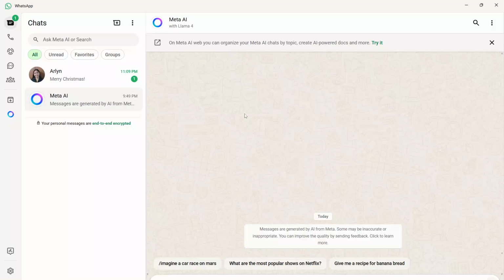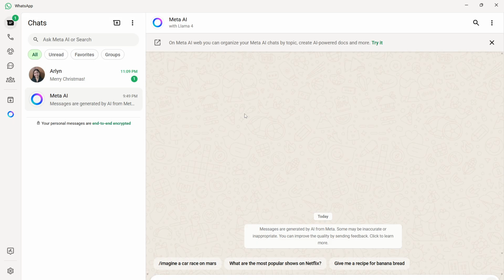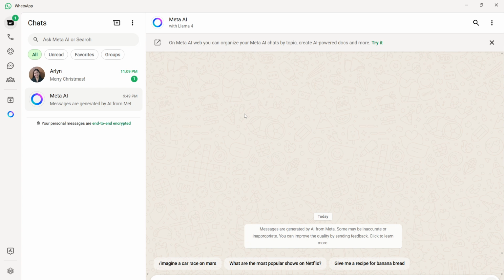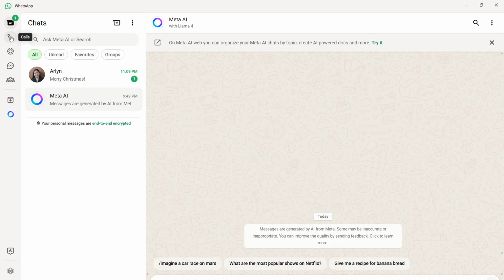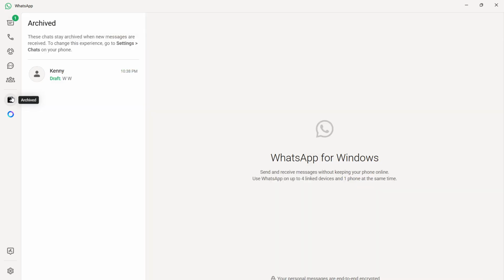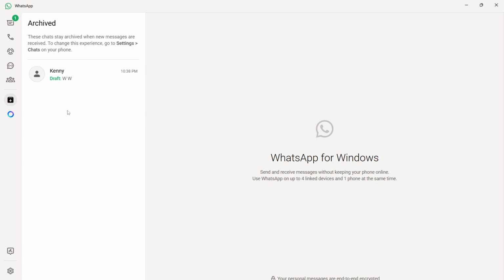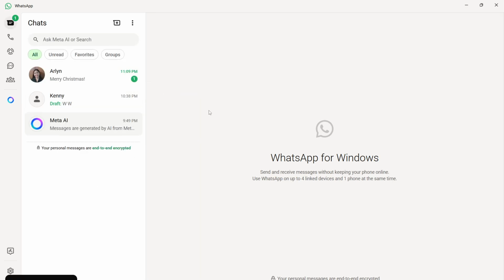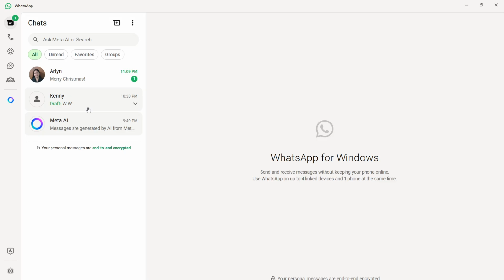How to Unarchive Chats in WhatsApp - 2026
Learn how to unarchive chats in WhatsApp in 2026 — quickly restore archived conversations back to your main chat list.

Buying devices/plans? Check Rakuten first—free money is free money.
If customers DM you on WhatsApp, Merchynt + GBP posts = more map calls.
Pipe WhatsApp leads into GHL and trigger auto-replies + reminders.

Steps
• Open WhatsApp → Scroll To Top → Tap “Archived”
• Locate Chat → Find The Conversation You Want To Unarchive
• Unarchive Chat → Swipe Left (iOS) Or Tap & Hold → Select Unarchive (Android/Desktop)
• Verify → Chat Returns To Main Chat List (Pro Tip: Regularly Review Archived Chats To Keep Your Inbox Organized)

Timestamps
0:00 (How To Unarchive Chats In WhatsApp - 2026)
0:05 Open Archived Chats Section
0:20 Locate Chat To Unarchive
0:40 Unarchive Chat & Confirm
1:00 Wrap-up

Helpful Tips: Restore Archived Chats, Organize Chat List, Quick Access To Conversations

Suggested playlist (e.g., “WhatsApp How-Tos”)

If you find this video on (How to Unarchive Chats in WhatsApp - 2026) helpful, please consider subscribing to the channel so we can continue to bring you amazing troubleshooting tips for your PC!